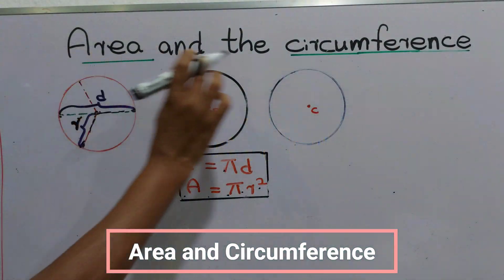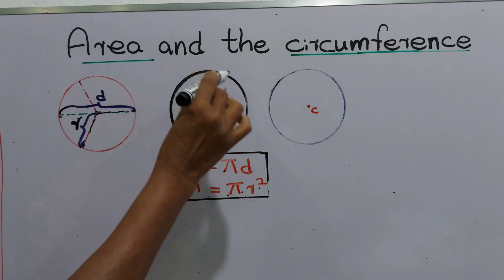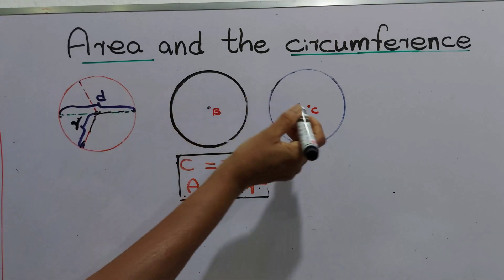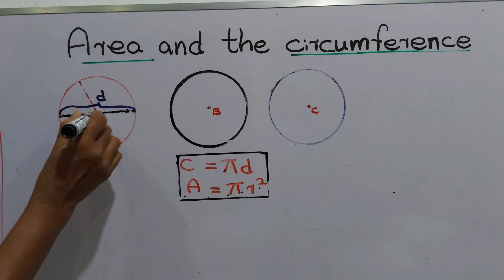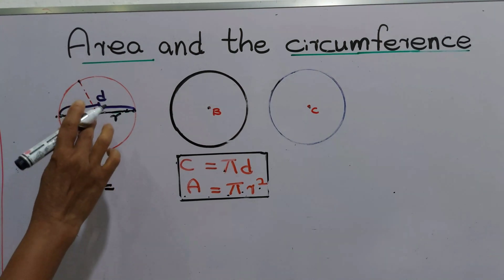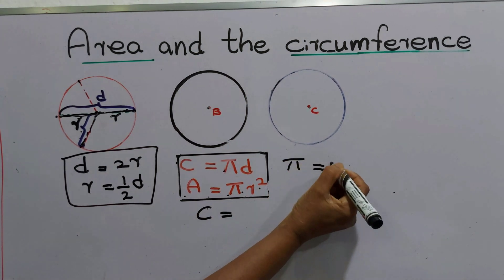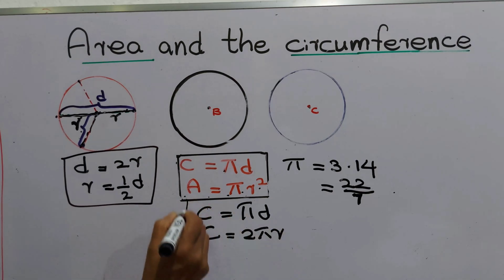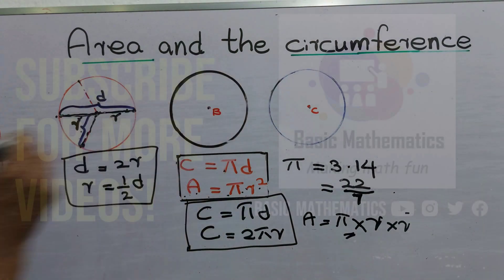Area and Circumference - Basic Mathematics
In this informative Basic Mathematics tutorial, we delve into the fundamental concepts relating to Area and Circumference. Whether you're a beginner or need a quick refresher, this video will provide you with a comprehensive understanding of these crucial geometric principles. From defining basic terminology to exploring practical applications, this video is designed to make learning mathematics easy and enjoyable.